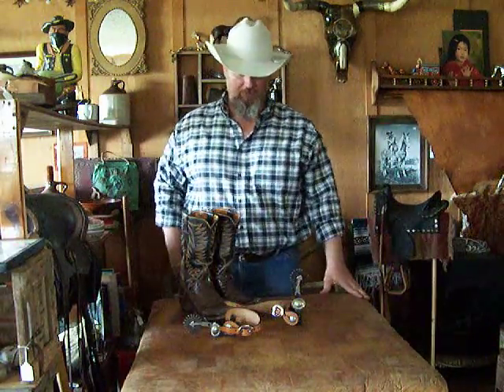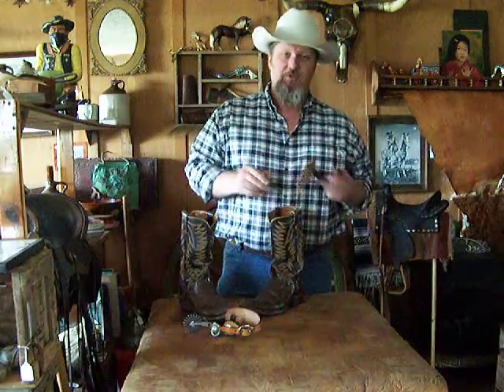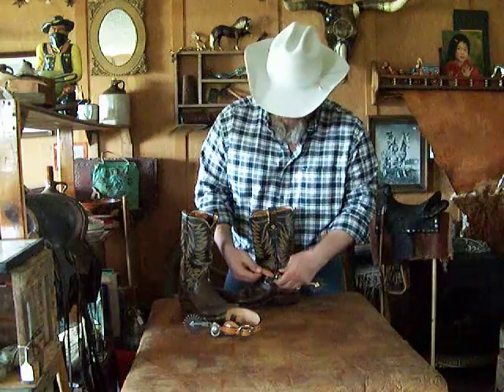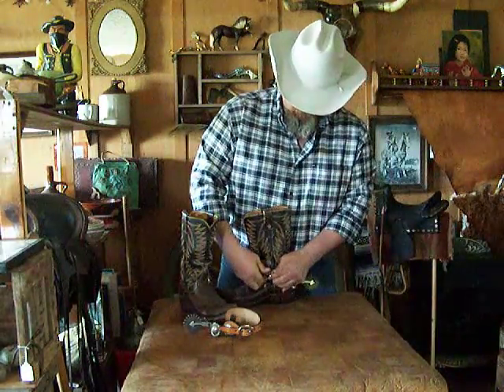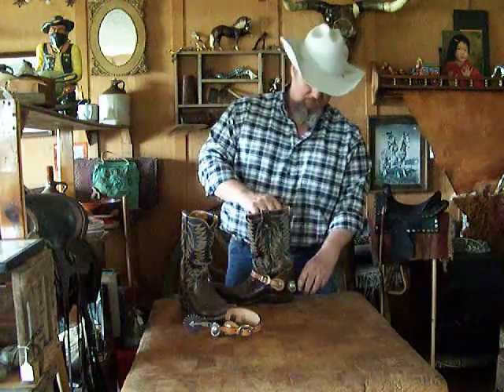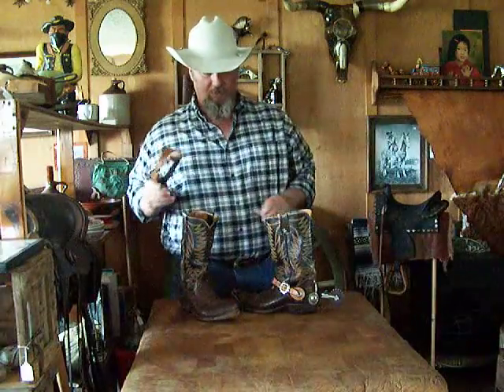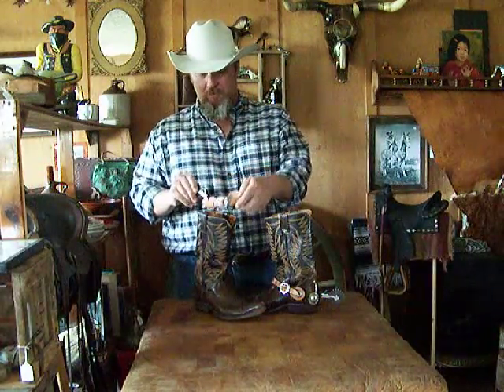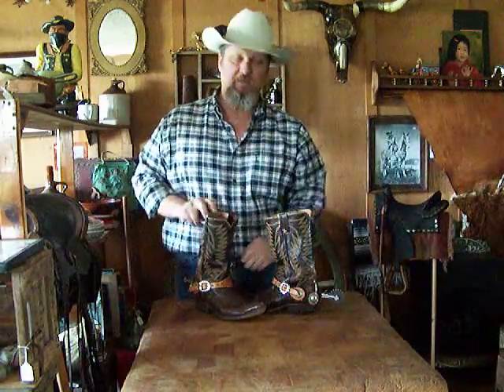Cowboy Jef Demonstrating How To Put Spurs On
Cowboy Jef from Pistols & Spurs in Mannford Oklahoma demonstrating how to put on spurs two different ways.